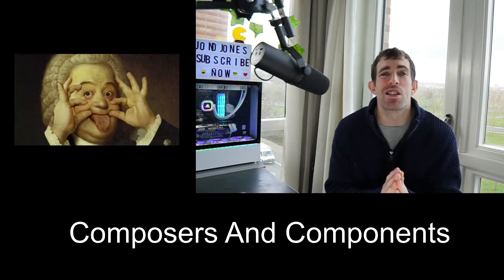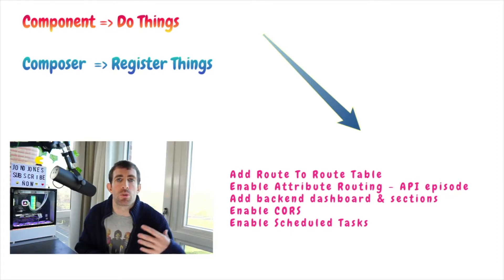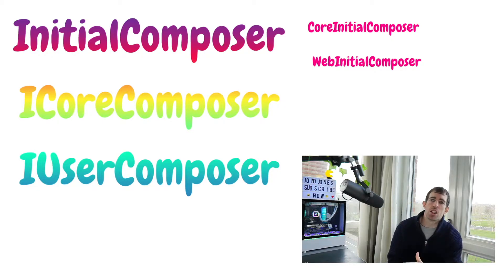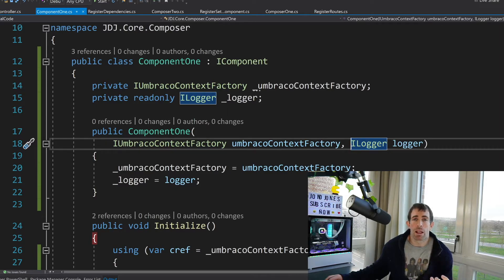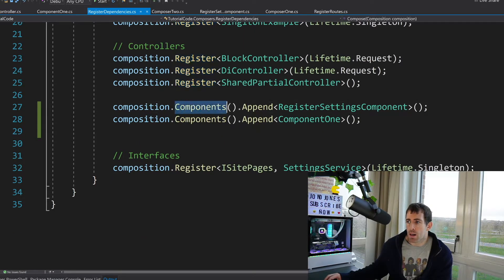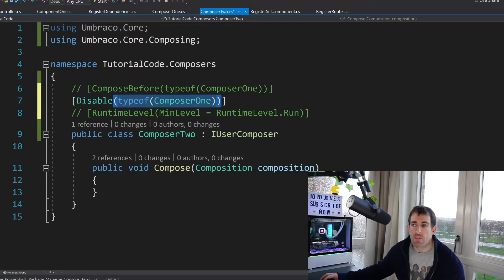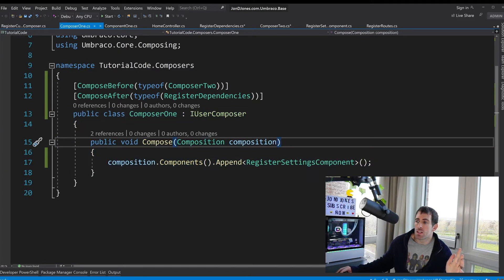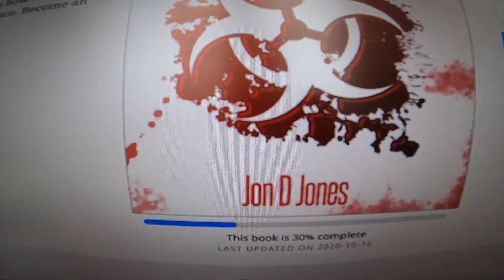Umbraco V8 Components And Composers Deep Dive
Learn how to register your own custom functionality within Umbraco to enable you to start building more advanced features.  This video introduces the concepts of components and composers.  These two concepts are key to understand and master Umbraco.